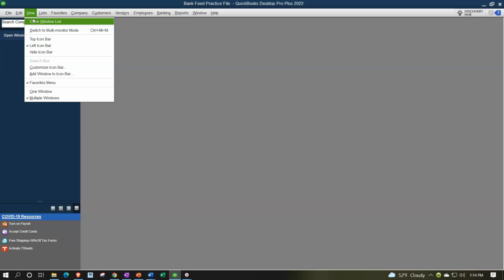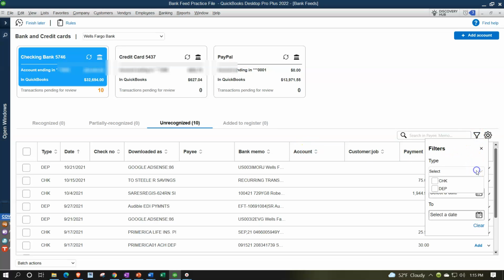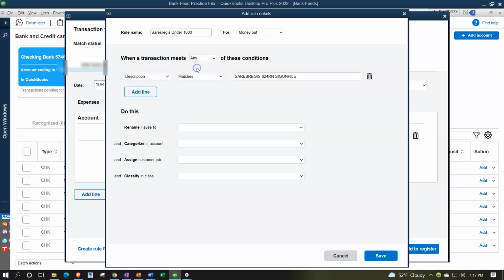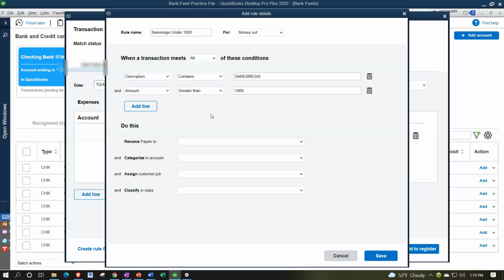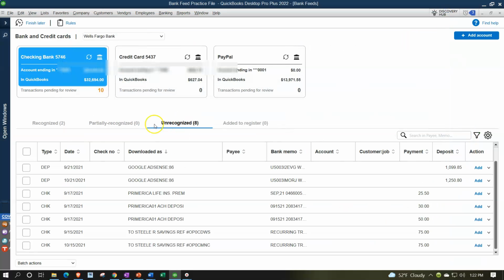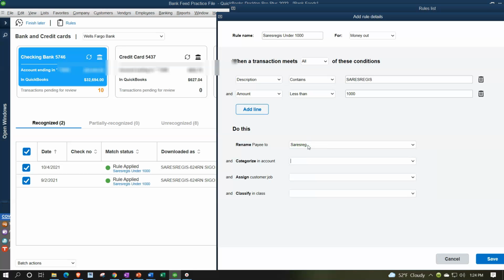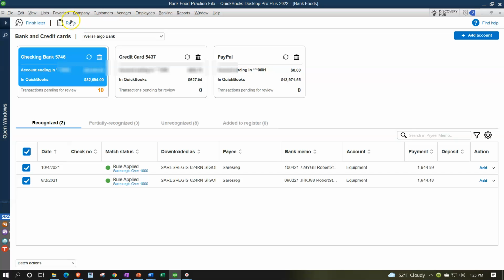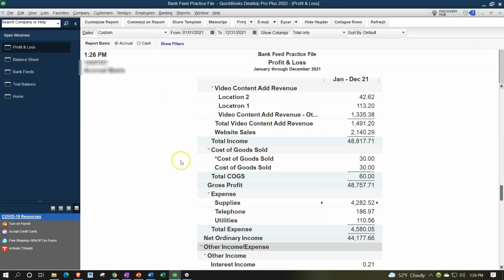Bank Rules Same Vendor Filter by Amount 665 QuickBooks Pro Plus Desktop 2022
Bank Rules Same Vendor Filter by Amount